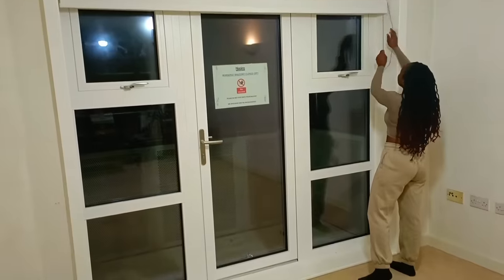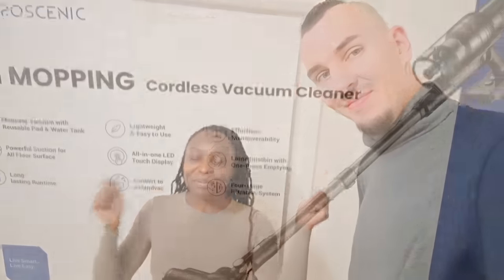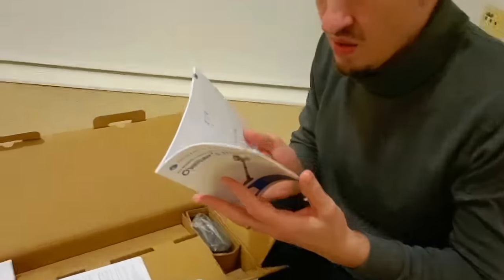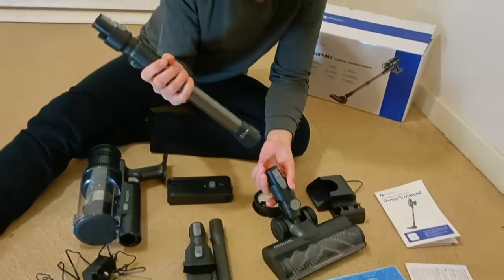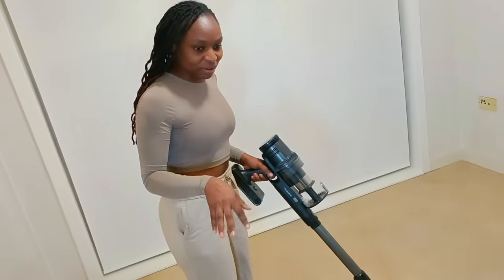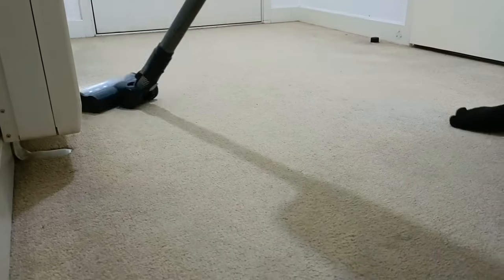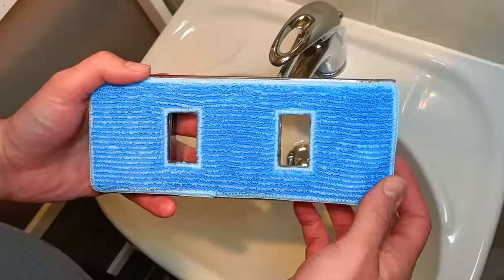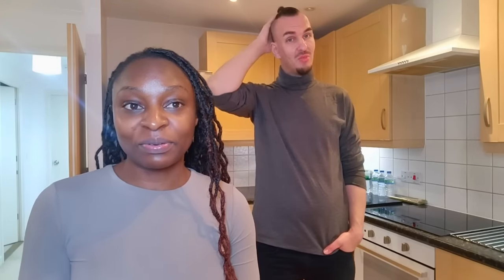NEW BEGINNINGS!🎉 STARTING LIFE ALL OVER AGAIN ft PROSCENIC P11 MOPPING CORDLESS VACUUM CLEANER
Huge Black Friday deals: $139.99 from ORG $199.99 ( $60 OFF)